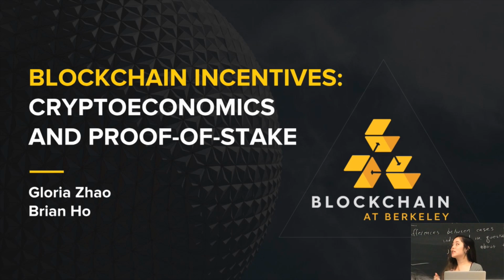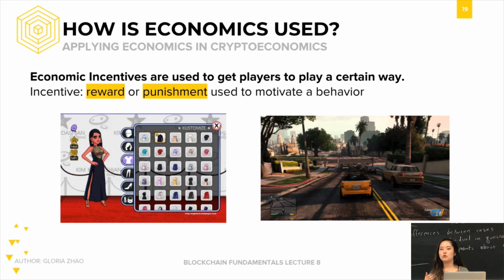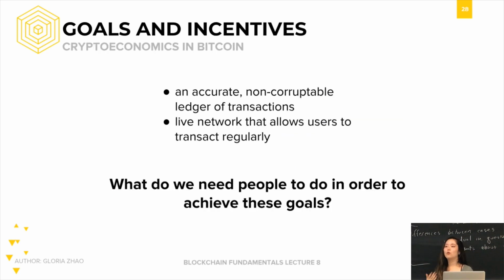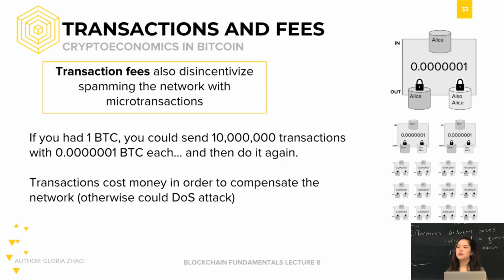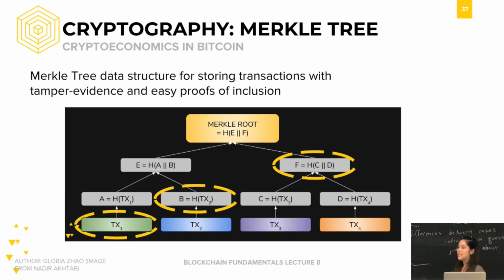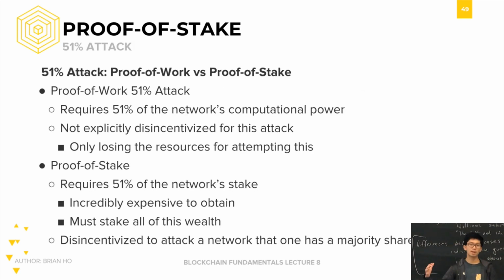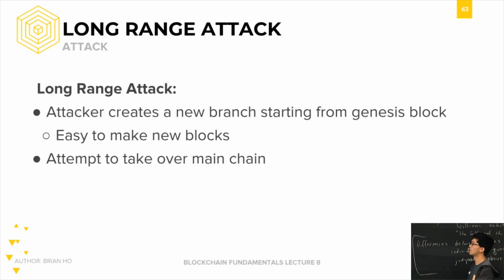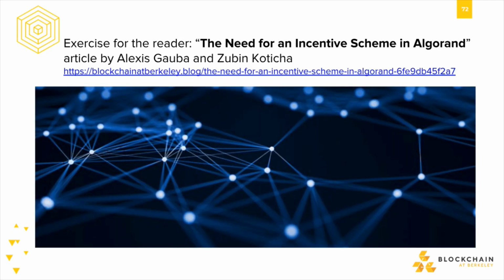[Lecture 8] Fall 2018 Blockchain Fundamentals: Cryptoeconomics and Proof-of-Stake